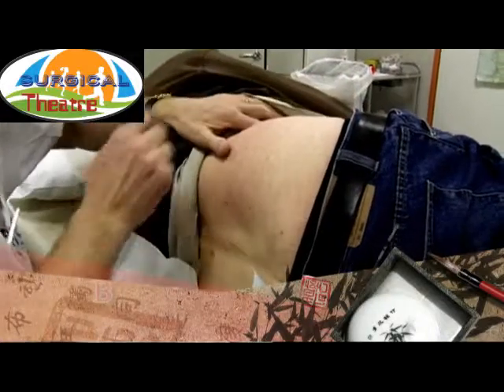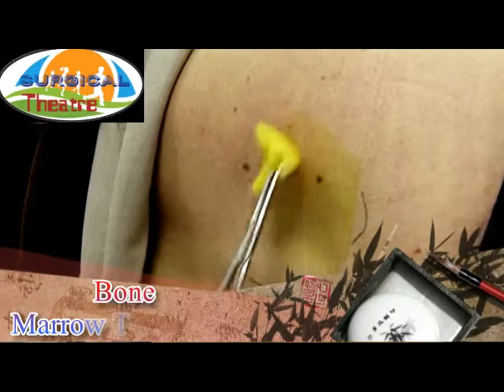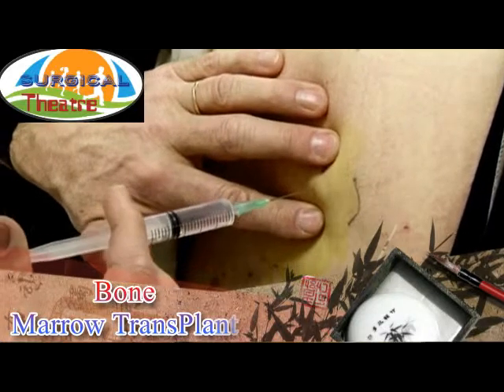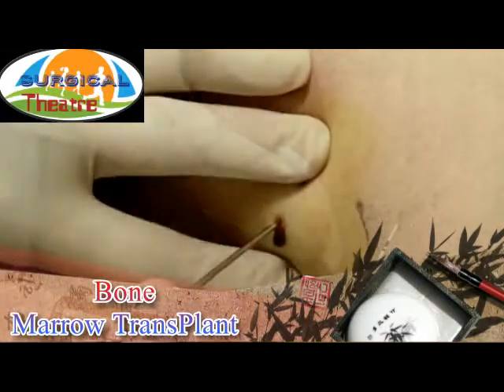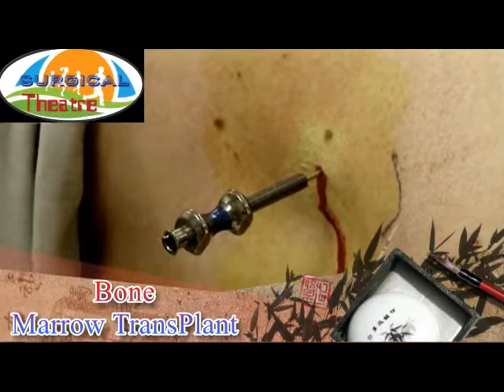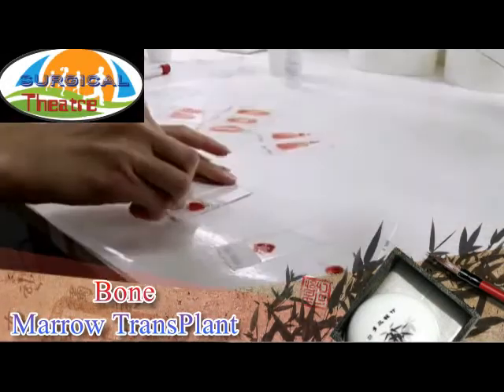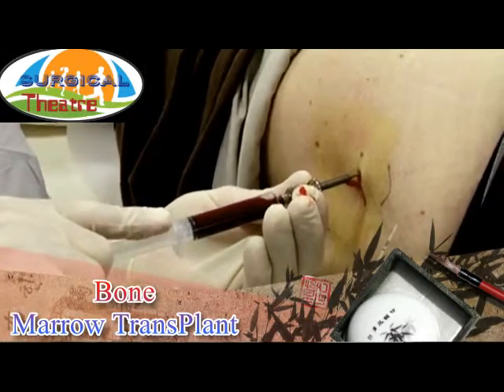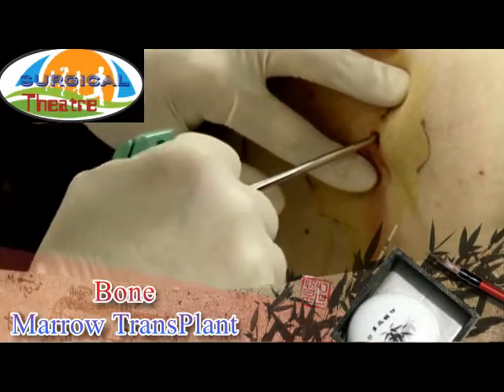Bone Marrow Aspiration and Biopsy from the iliac Crest - YouTube